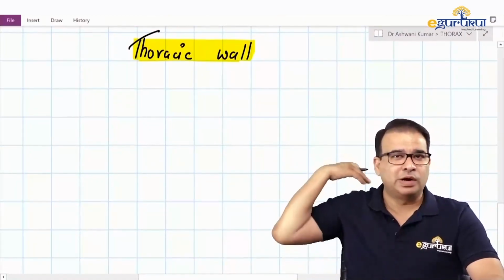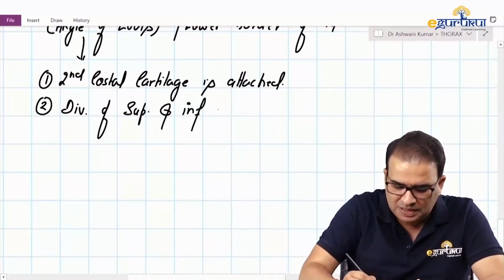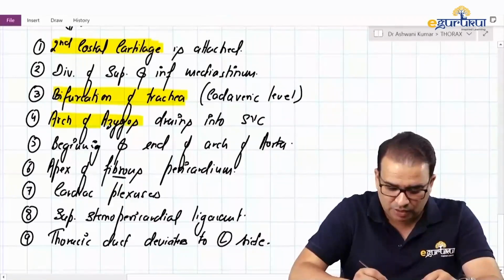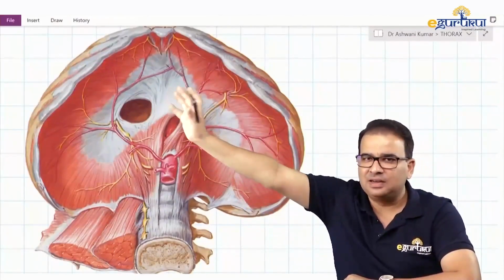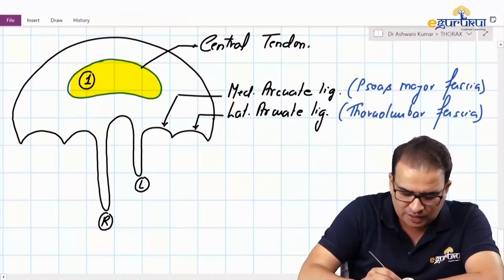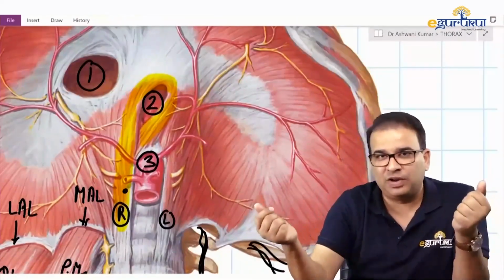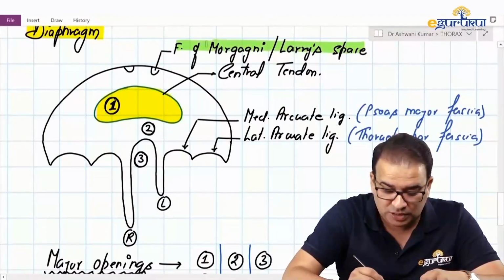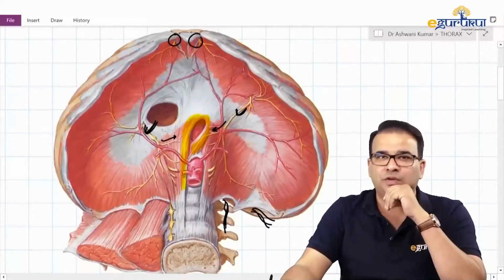7 January 2025